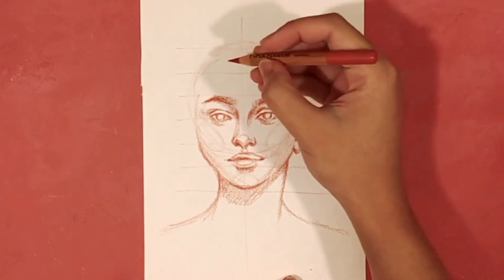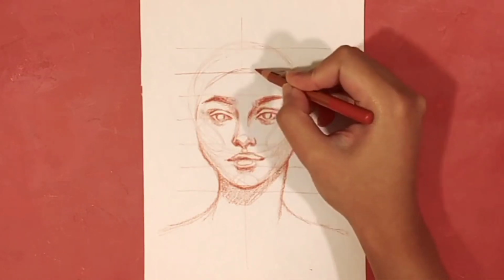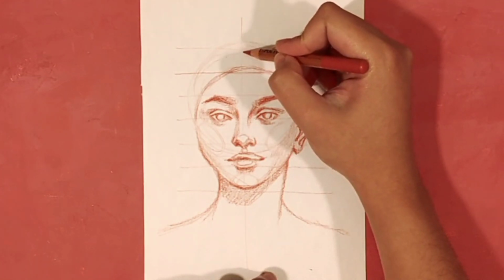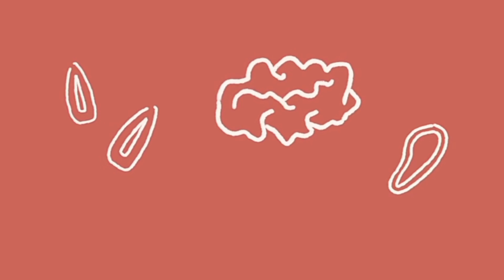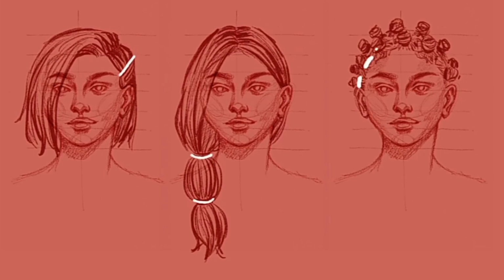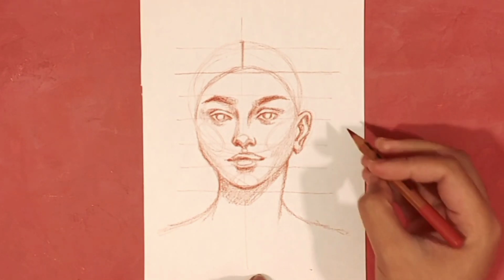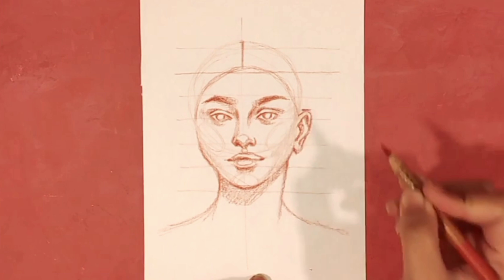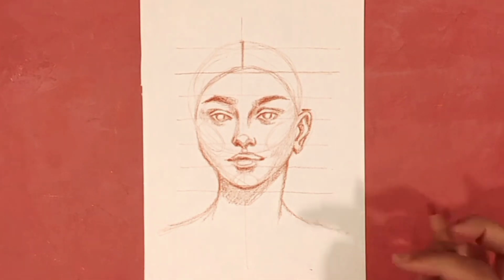How to draw any hair and hairstyles for beginners | step by step tutorial | like and subscribe